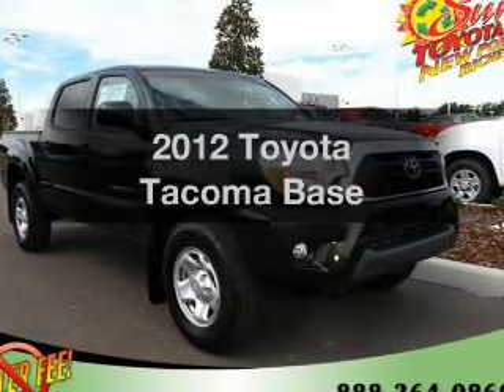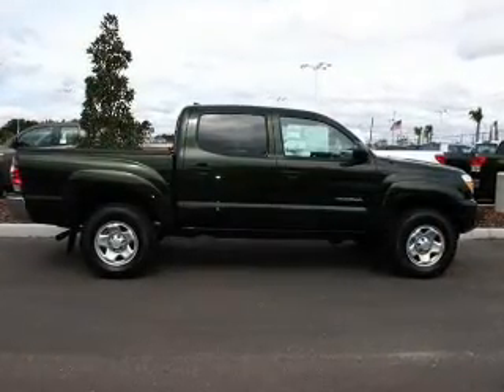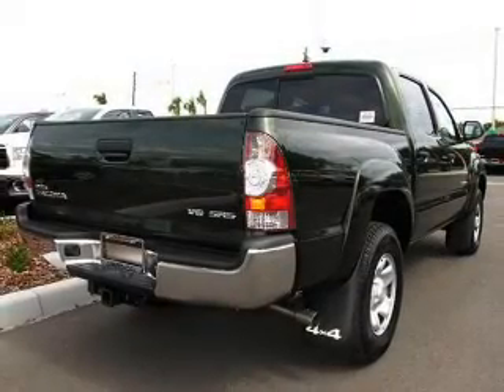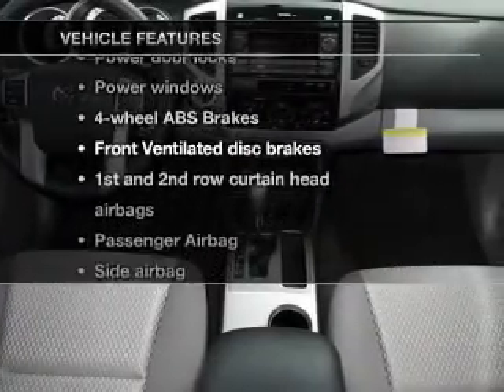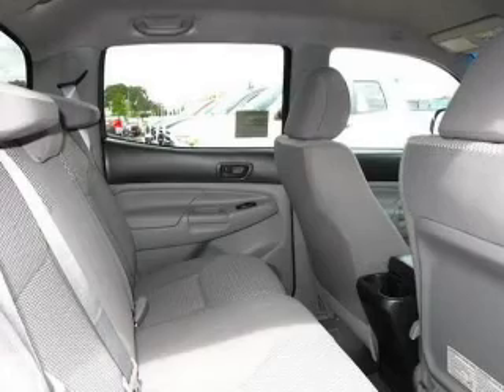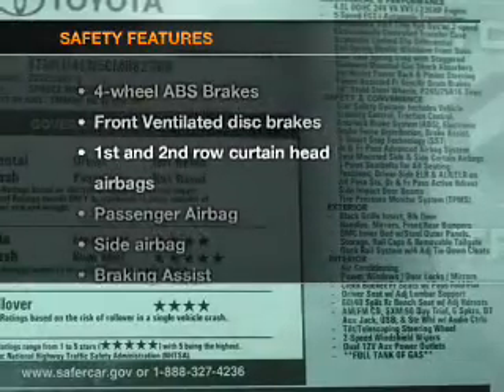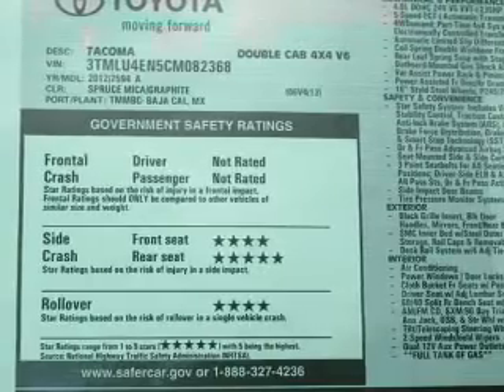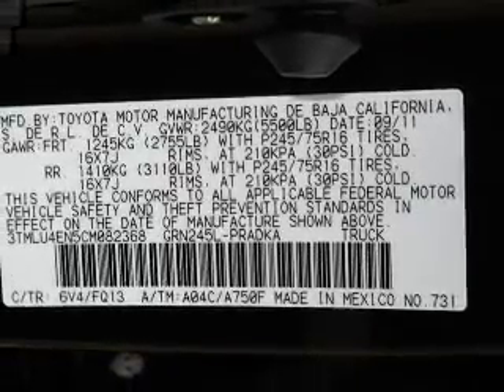2012 Toyota Tacoma - New Port Richey FL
Year: 2012
Make: Toyota
Model: Tacoma
Trim: Base
Engine: 4.0 liter 6 cylinder 24 valve
Transmission: Automatic
Color: Green
Mileage:
Address:
4023 US highway 19